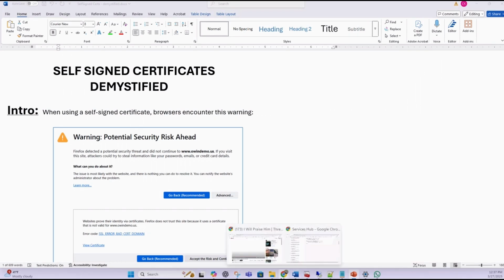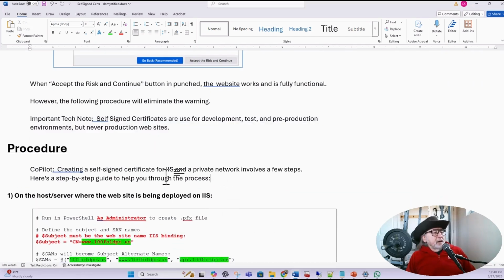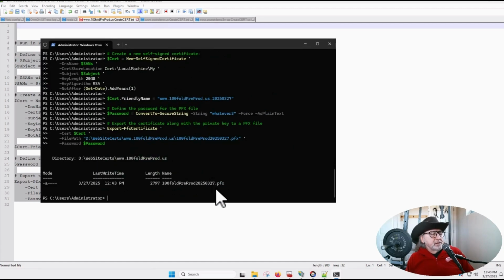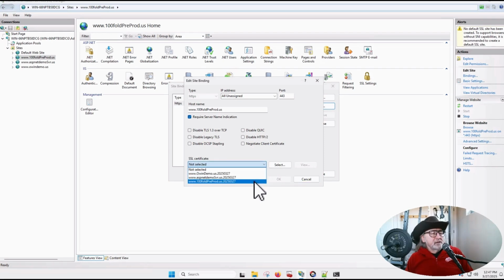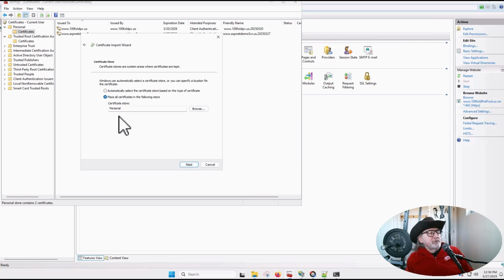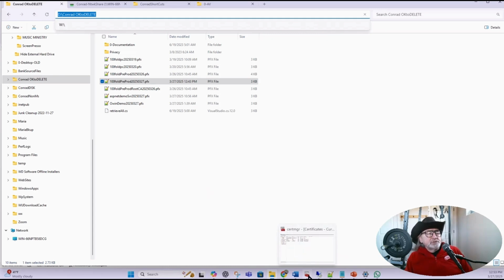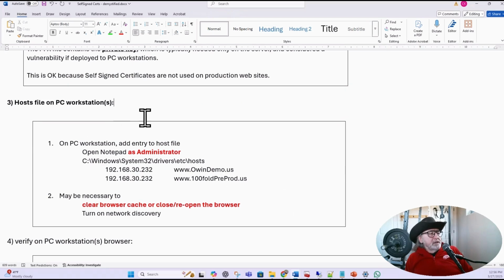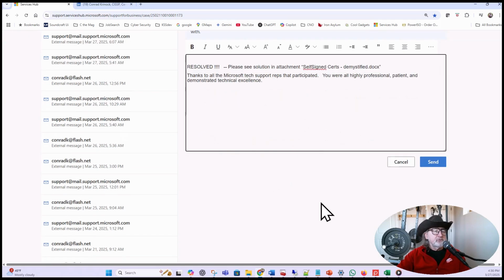Self Signed Certs Demystified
Struggling to configure self-signed certificates? In this video, we’ll cover everything you need to know—breaking it down step-by-step to help you set up your certificates professionally and painlessly.

Timestamps:
0:00 Intro
0:42 Microsoft tech support
2:07 PDF instructions
2:44 Ugly browser warning
3:43 Self-signed certs are NOT for production
3:54 Configure IIS server – create the PFX cert
7:40 Configure IIS server – import PFX cert to IIS
9:37 Configure IIS server – bind PFX cert to web site
11:29 Configure IIS server – import PFX cert to Certificate Store (certmgr.msc)
14:52 Configure PC workstation(s) – import PFX cert to Certificate Store (certmgr.msc)
19:34 Configure PC workstation(s) – hosts file entry
20:20 It works – Tada !!
21:36 No Certificate Authority (CA) needed
22:02 CoPilot is excellent
22:12 Thank you Microsoft tech support
22:49 Closing